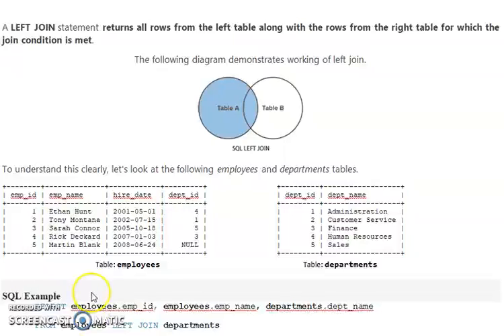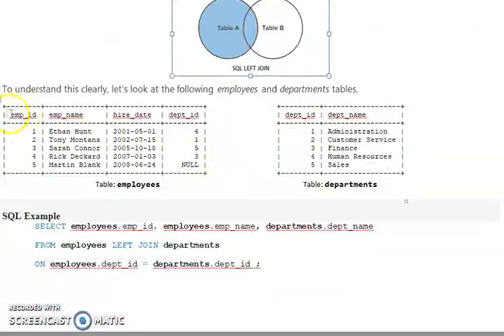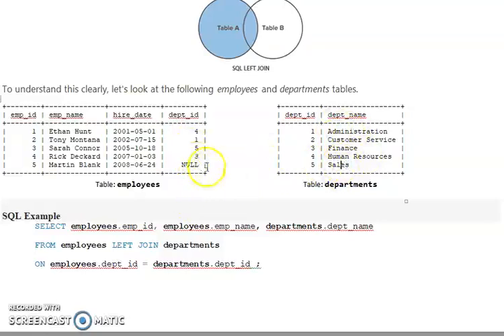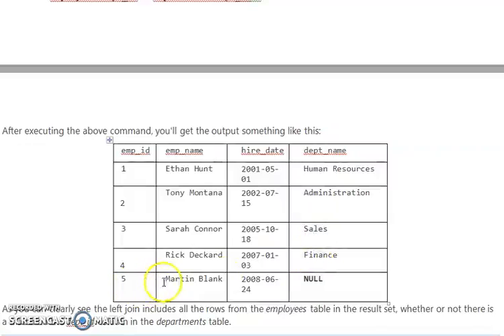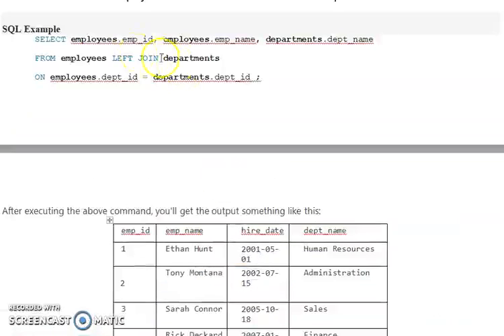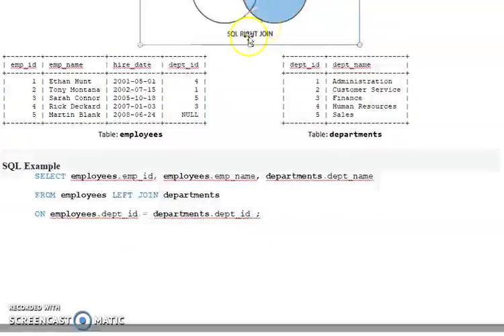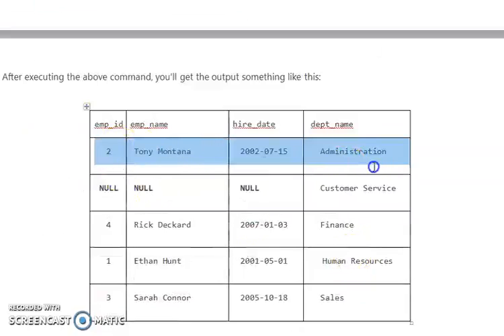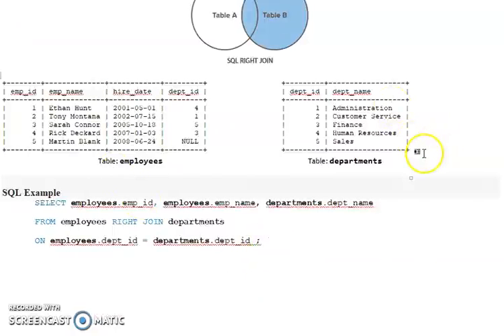Left join and Right join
Short video on left join, right join